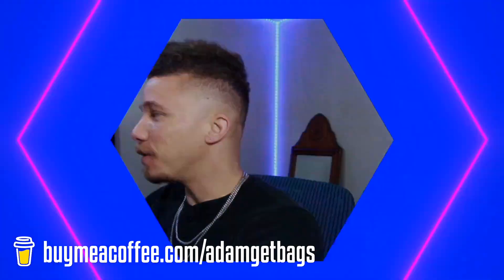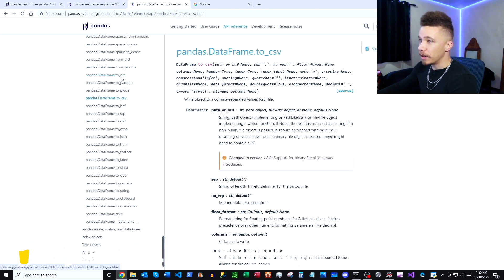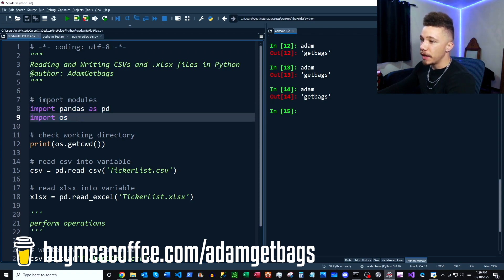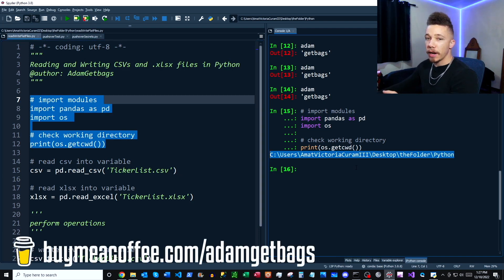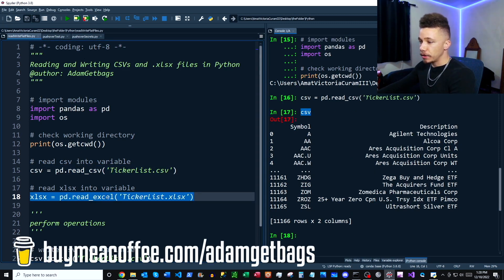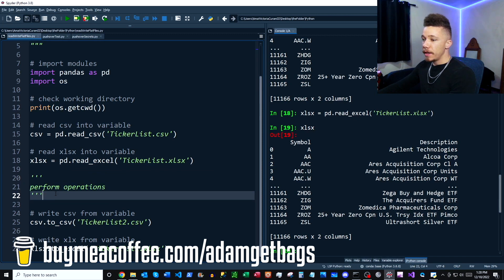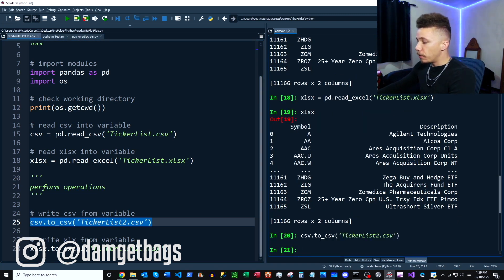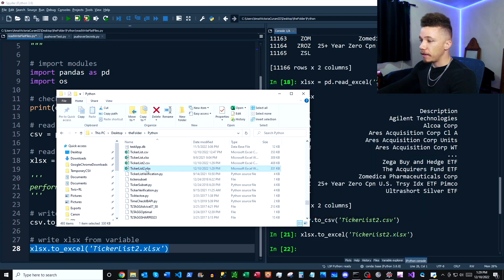Import Excel and CSV Data Into Python | Export Python Data To Excel and CSV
Excel files and CSV files are some of the most common inputs to python programs, so it's important to understand how to get this data into your python environment.

Also, since Excel and CSVs are so popular, it's handy to know how to export data from python in a way that makes the data easy to access.

The pandas library in python makes it super simple to begin importing and exporting this data - let's get started!

0:30 open the docs
1:03 import modules and check working directory
1:26 read CSV file into python
1:41 read Excel file into python
2:02 export python data to CSV
2:27 export python data to Excel